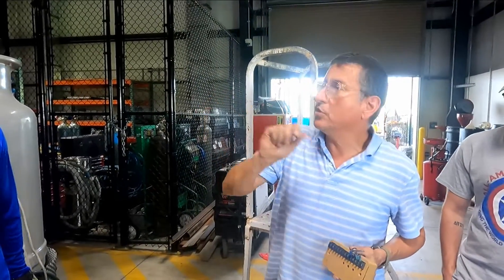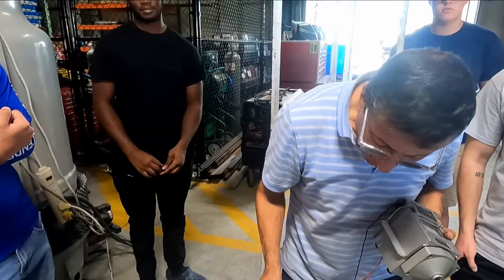Low Voltage in a Two Phases Generator